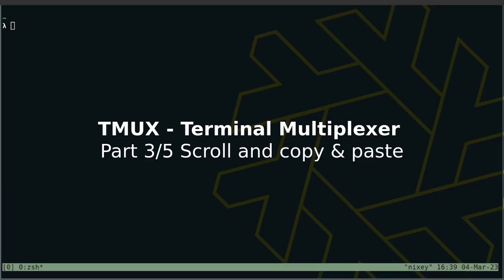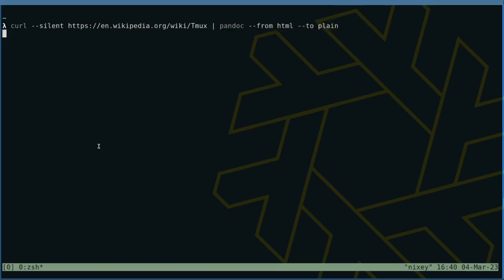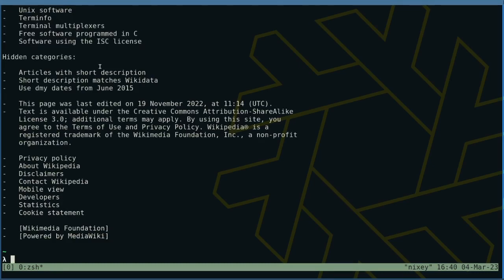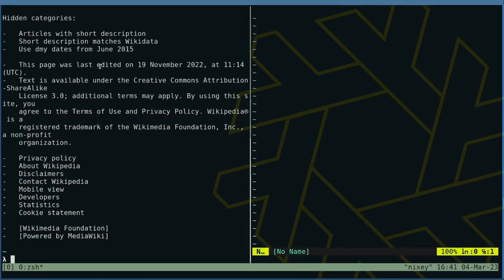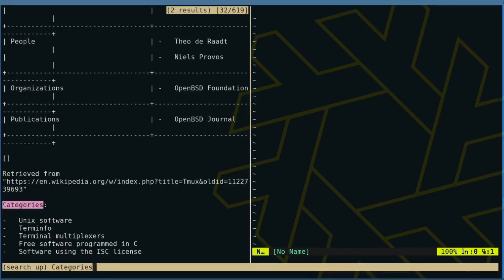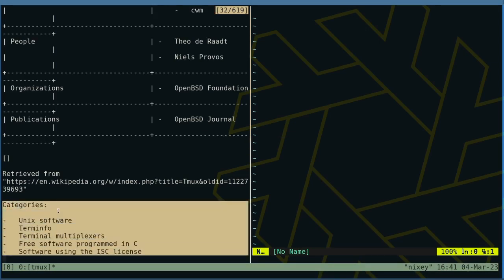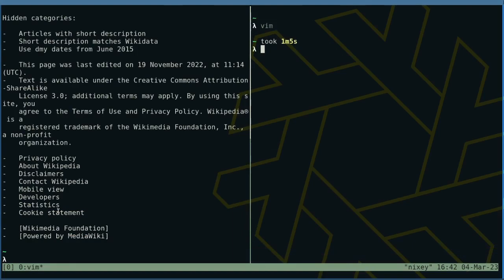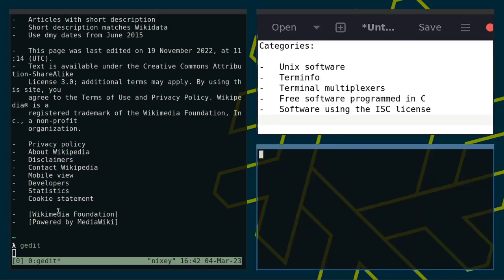Working with TMUX copy buffers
Learn TMUX in this short five part series.

In this episode we are looking at how to work with buffers, specifically how to scroll and how to copy and paste between tmux panes and other applications.